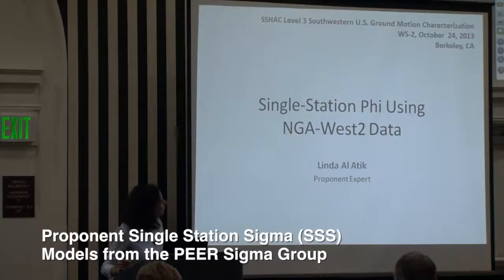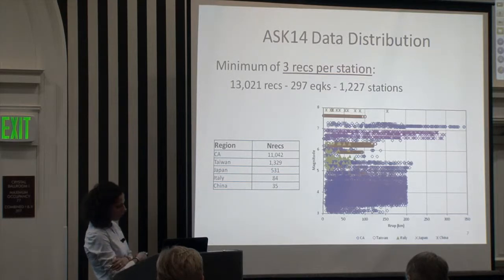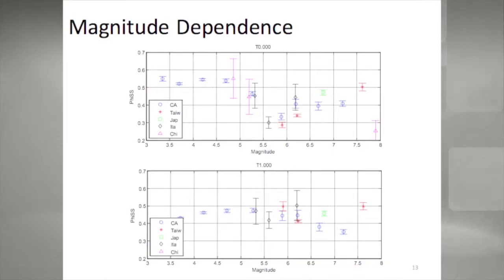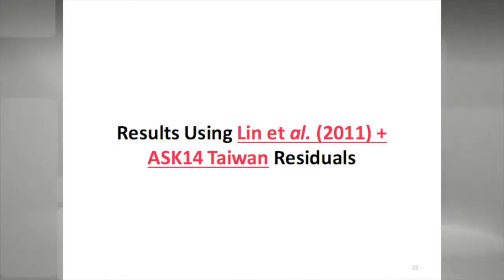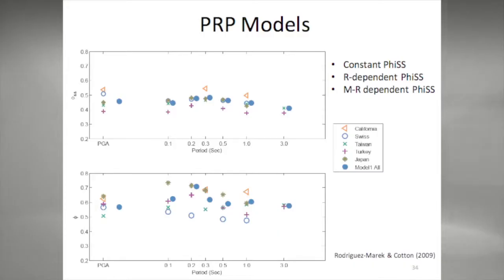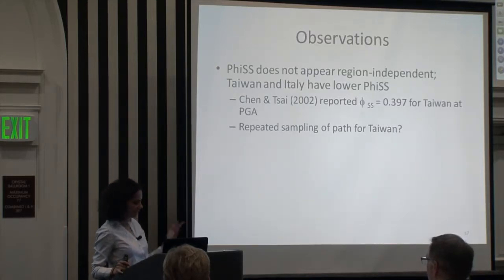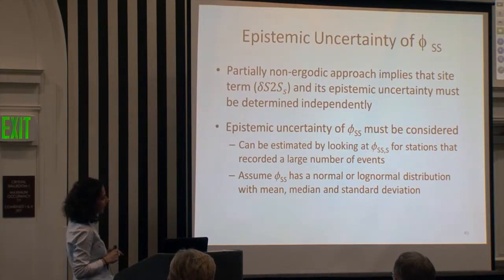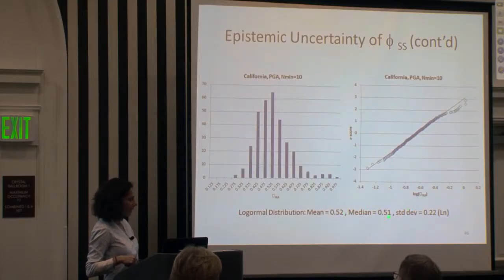GMC 304 AL ATIK